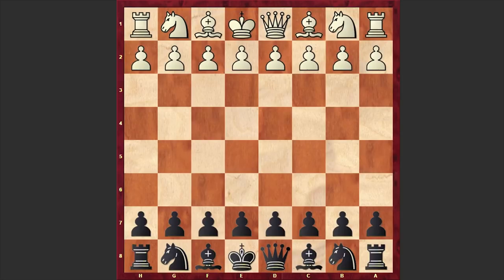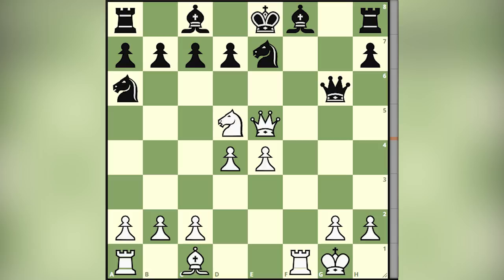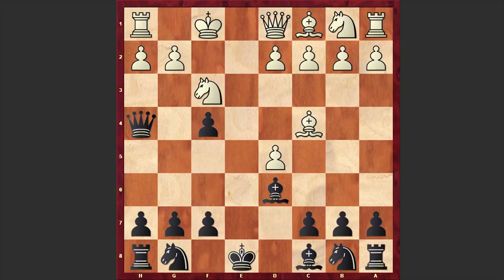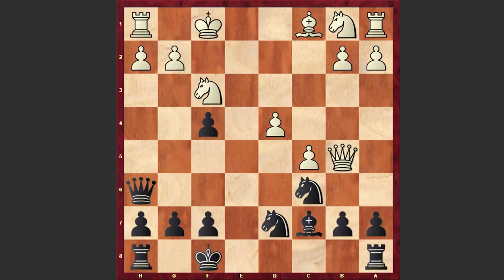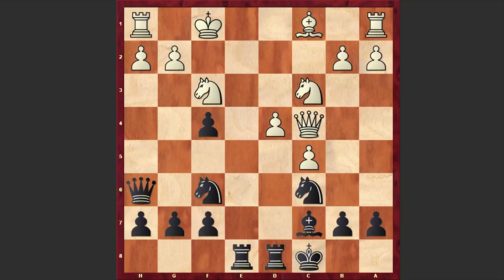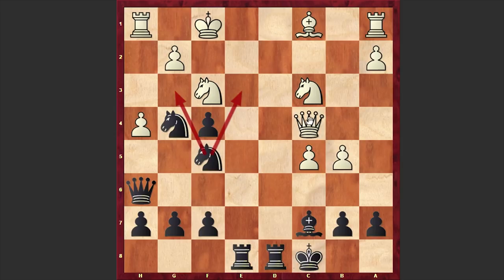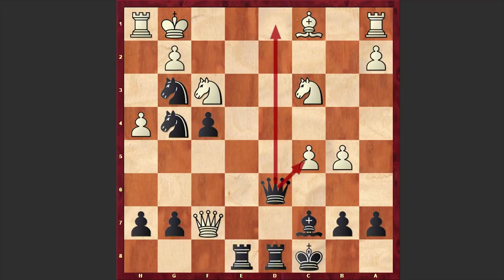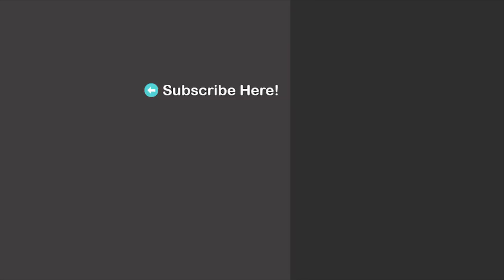Zukertort Checkmates His Opponent In An Unprecedented Way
In this video I am analyzing a famous chess game played by Polish-German chess master Johannes Zukertort! Against King's gambit Zukertort organizes a strong attack and by using opponent's mistakes gains advantage! The pinnacle of beauty becomes Zukertort's first queen sacrifice (which was rejected), but finally he forces his opponent to accept the sacrifice and announces a checkmate with 2 knights! A brilliant game common to Romantic Era of Chess!
Karl Mayet vs Johannes Zukertort
Berlin (1868), Berlin GER
King's Gambit: Accepted. Bishop's Gambit (C33)
1. e4 e5 2. f4 exf4 3. Bc4 d5 4. exd5 Qh4+ 5. Kf1 Bd6 6. Nf3
Qh6 7. d4 Ne7 8. Bb5+ Bd7 9. Bxd7+ Nxd7 10. c4 c5 11. dxc6
Nxc6 12. c5 Bc7 13. Nc3 O-O-O 14. Qe2 Nf6 15. Qc4 Rhe8 16. b4
Ng4 17. b5 Nxd4 18. h4 Nf5 19. Qxf7 Ng3+ 20. Kg1 Qd6 21. Ba3
Qd3 22. Nd5 Qf1+ 23. Rxf1 Ne2#
 0-1